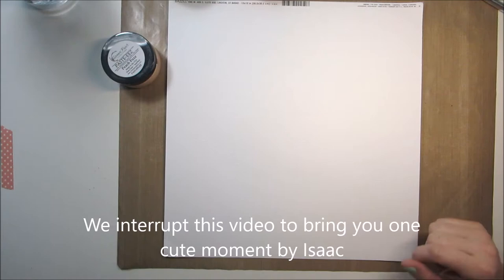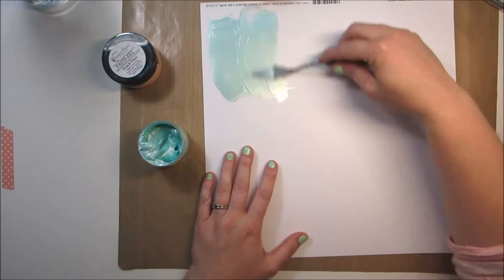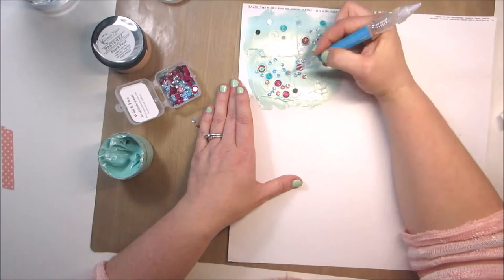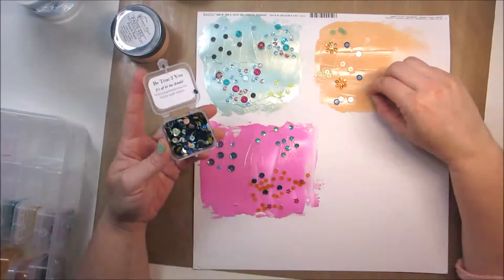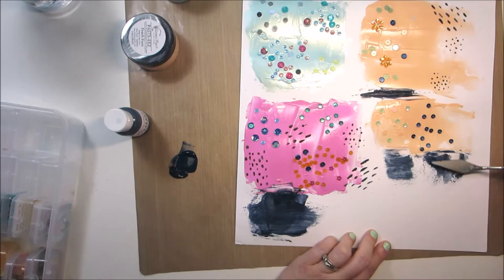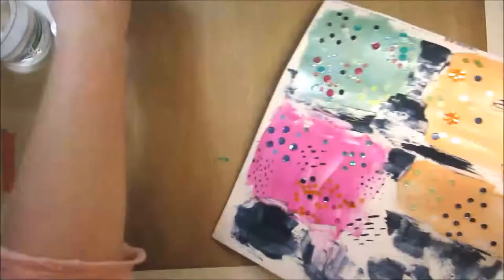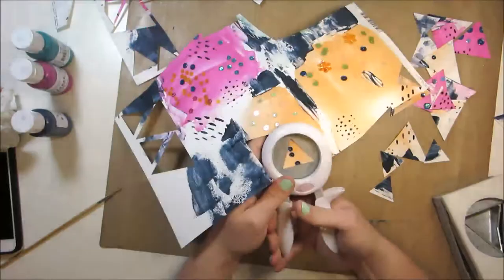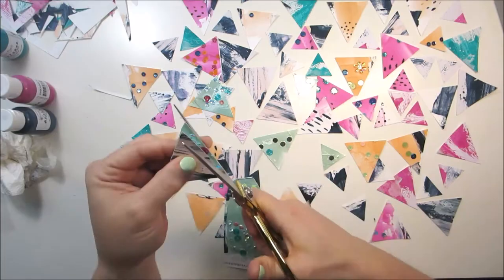NSD Challenge with Mary - "Punch Your Shimmerz Out 'til You Can't Sequins No More"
Products Used on My Project

SEQUINS:
"Neon Summer"